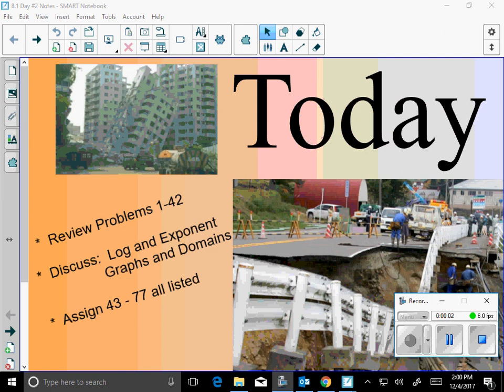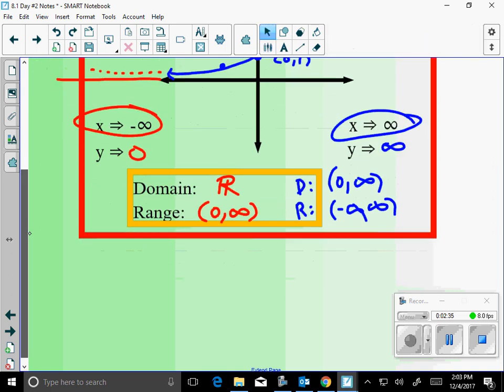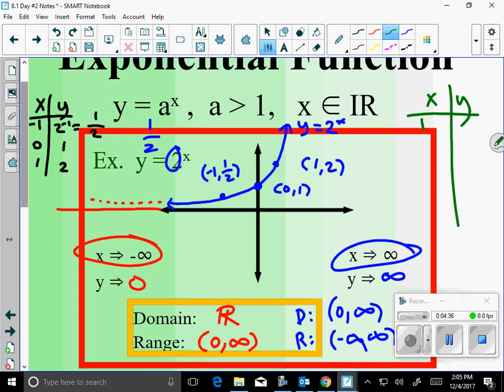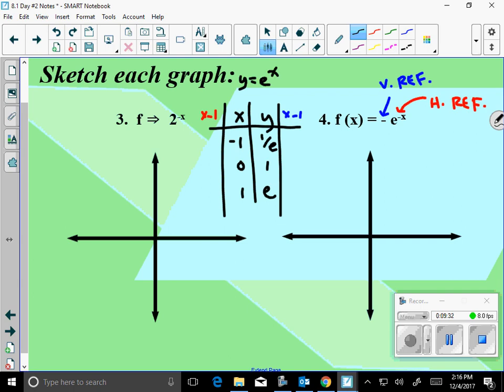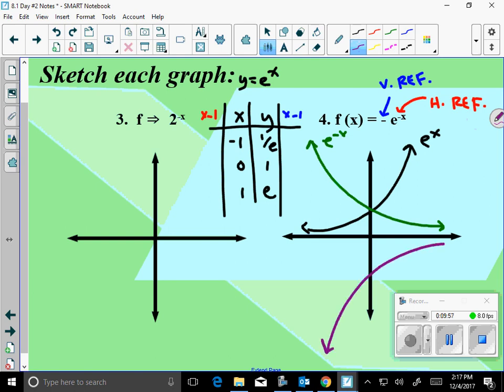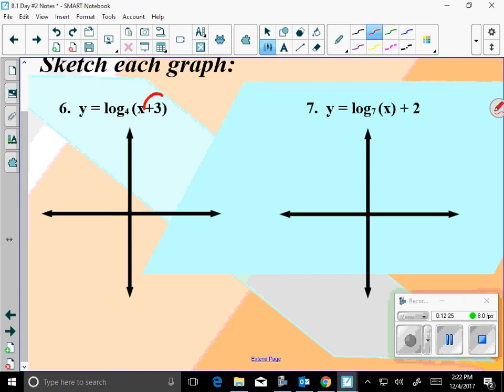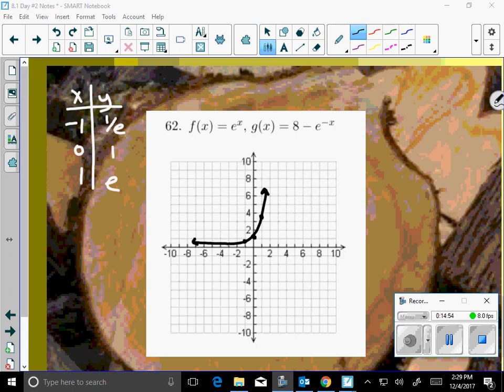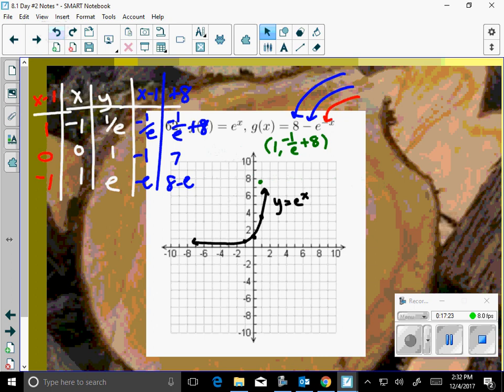(HPC) 8.1 Day #2 Notes (Graphing Exponential and Logarithmic Functions)